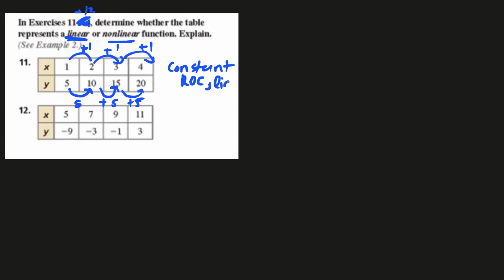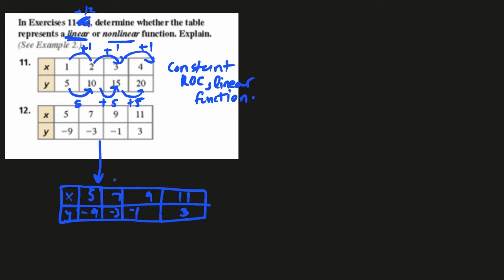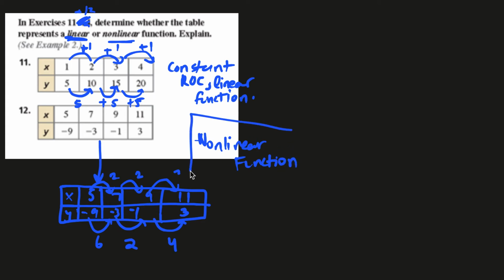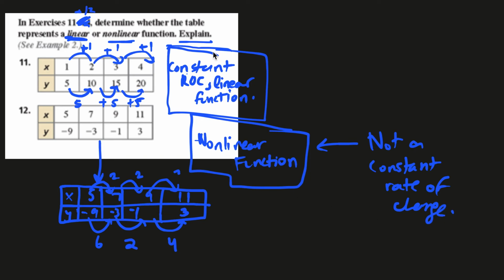Linear Functions - BIM Problems 11 and 12 - Algebra 1 - Chroniva